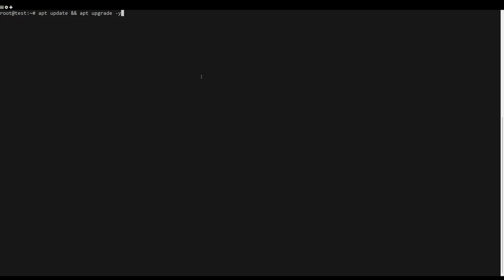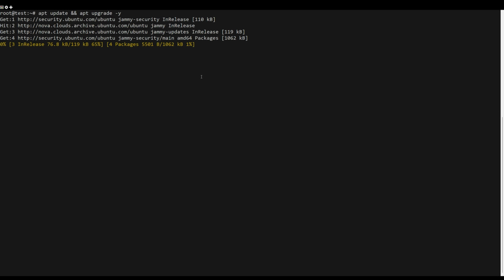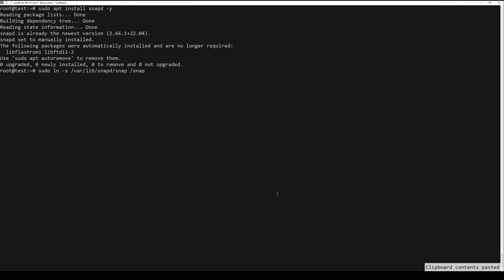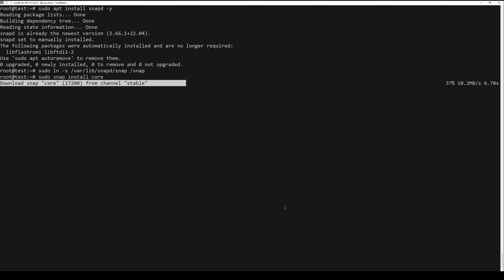How To Install TradingView on Ubuntu 20.04 OR 22.04 LTS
TradingView is a social media network , analysis platform and mobile app for traders and investors .

Commands Used:
sudo apt install snapd -y
sudo ln -s /var/lib/snapd/snap /snap
sudo snap install core
sudo snap install tradingview